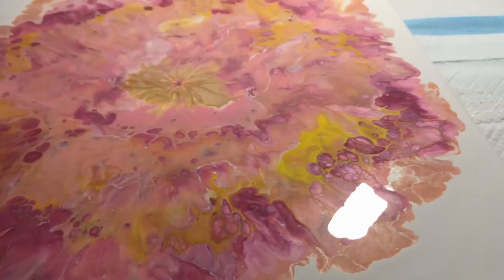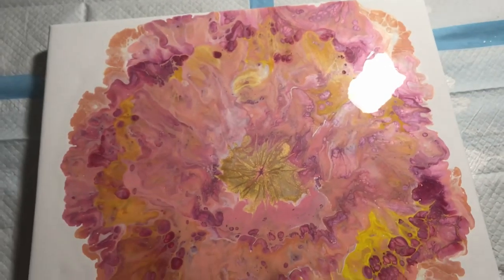#33 Flower Blow Out #2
Redo on my flower blow out,  with much prettier results